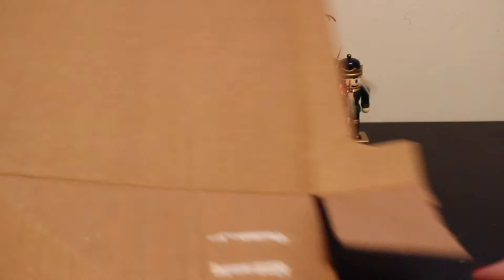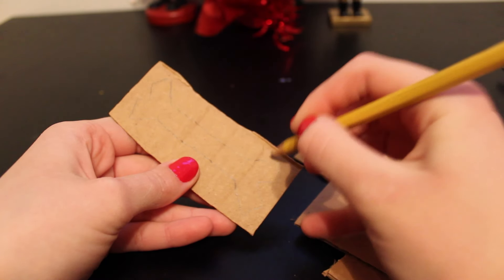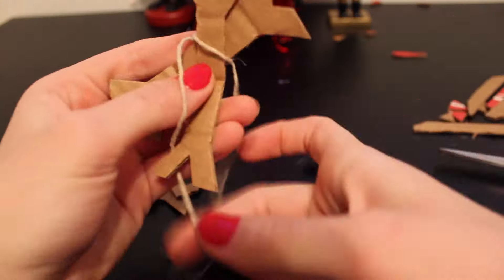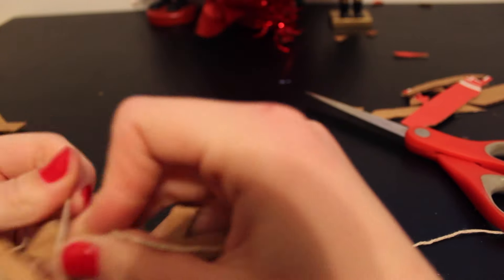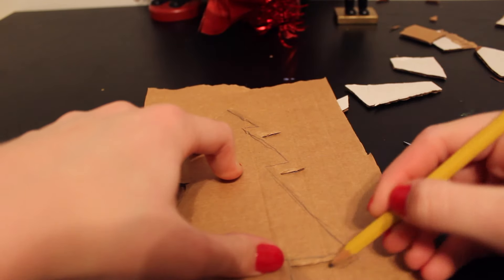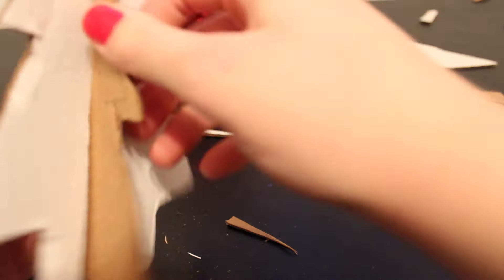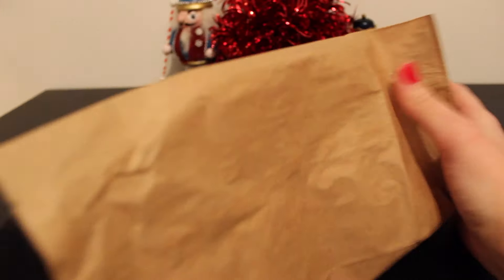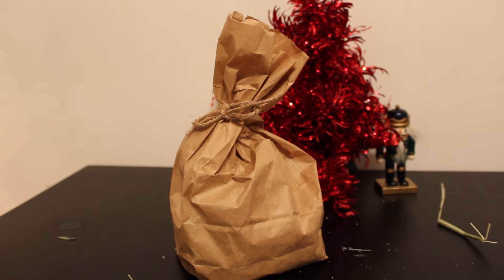3 DIY Christmas Toys for Rabbits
our big Bunny family! We get new videos out every Friday!